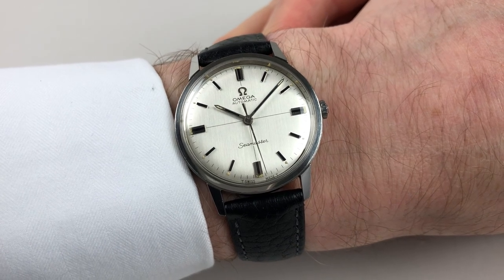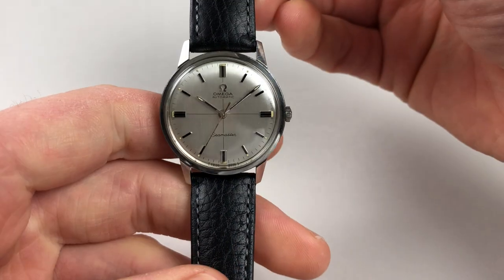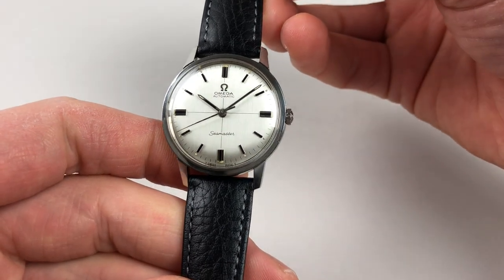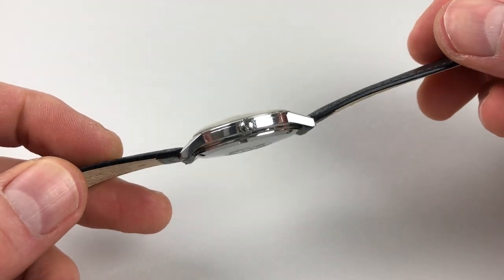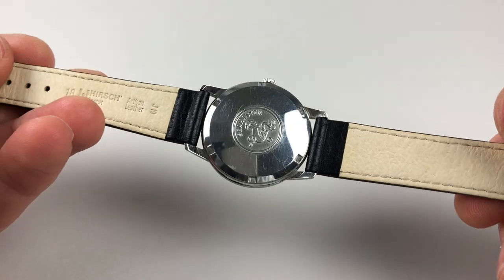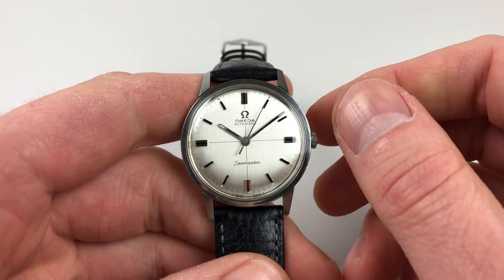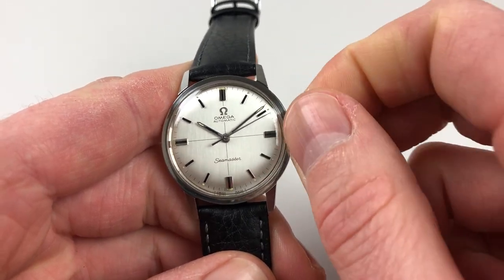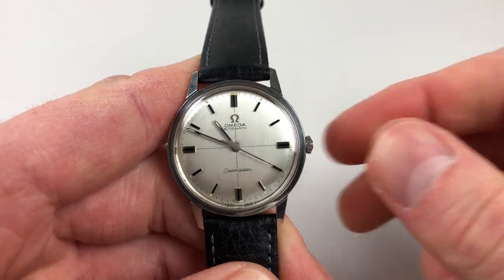Omega Seamaster Ref.165.002 steel vintage wristwatch, circa 1967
A stainless steel automatic centre seconds wristwatch with cross-hair dial
Cal. 552
Diameter 34.5mm
Black Bough Ref: WXOSAWS